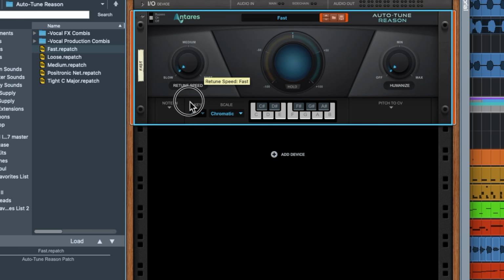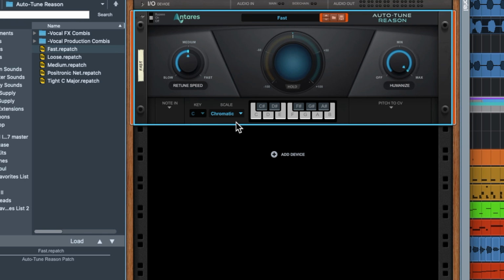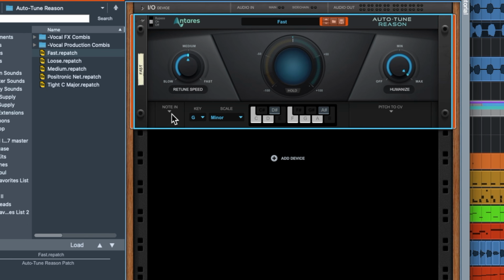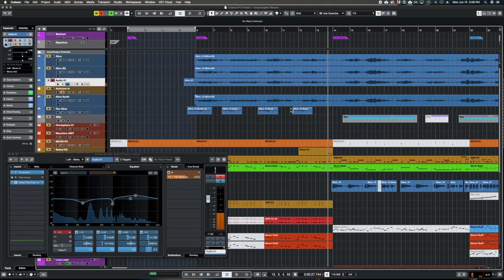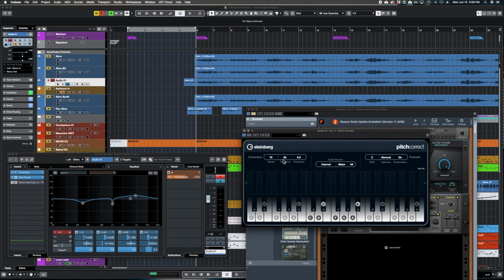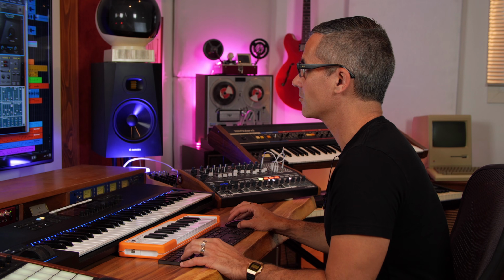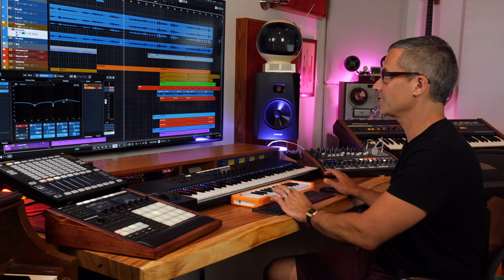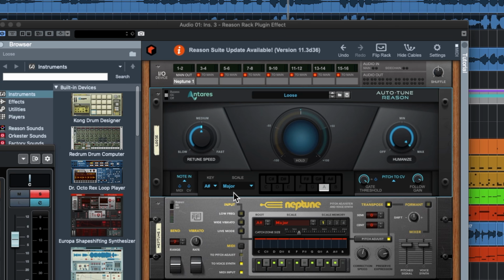Autotune Reason-New Extension from Antares!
Testing out the new Autotune Reason Rack Extension!
I was pleasantly surprised to see that this affordable extension works really well in comparison to other contenders in the low end price range.  Exciting to see big companies putting things into Rack Extensions!